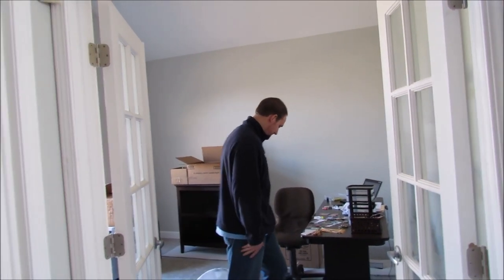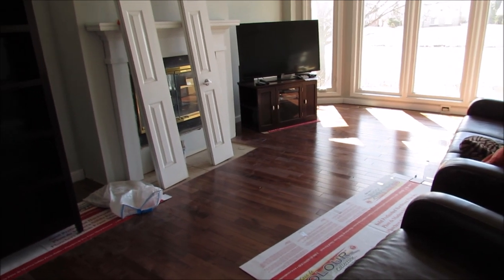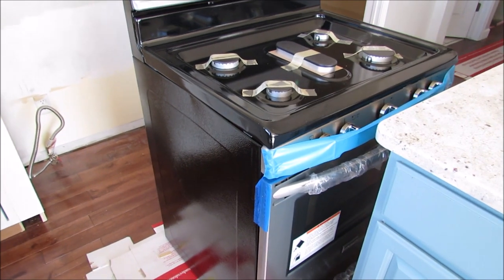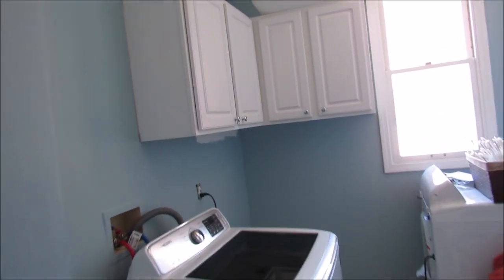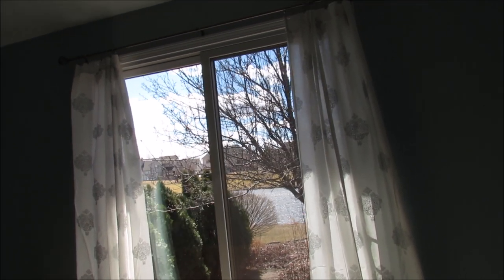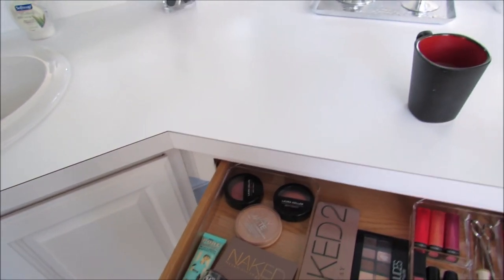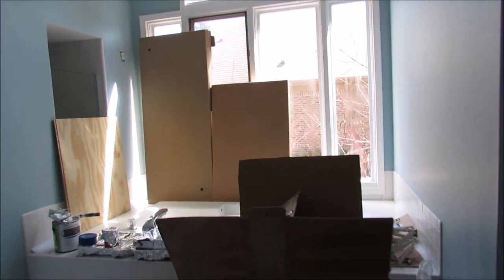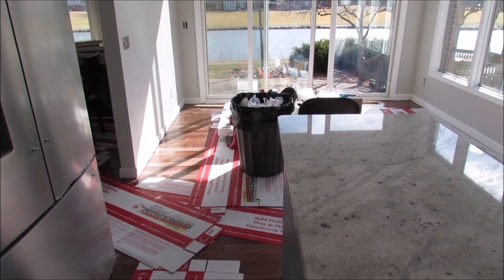New Home Renovations Vlog: We Moved In!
Almost two months later and we are moved into our new home! I can't wait for you all to see the kitchen! We still have some work to do, but we are getting there. Thank you to all of you who have joined us as we renovated our home!

Benjamin Moore Paint Colors:

Master Bathroom and Laundry Room: Soft Chinchilla 2135-50

Master Bedroom: Smoke 2122-40

Great Room, Office, Boys' Rooms, etc.: Gray Owl 2137-60

Fireplace mantel and bathroom cabinets: Reclaim Bright White from Fabulous Finishes

Island: Nantucket Blue Reclaim paint also from Fabulous Finishes

Kitchen Aid Gallery Smudge Proof Stainless Steel Fridge, Dishwasher and Oven

Samsung Washer and Dryer